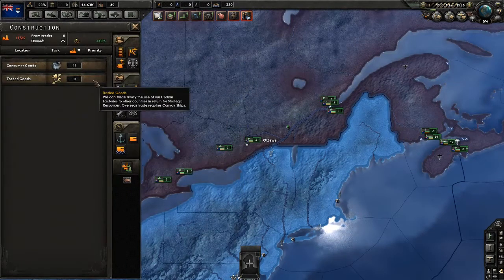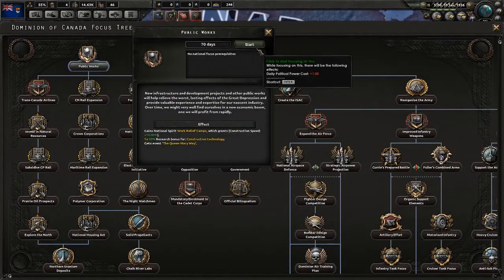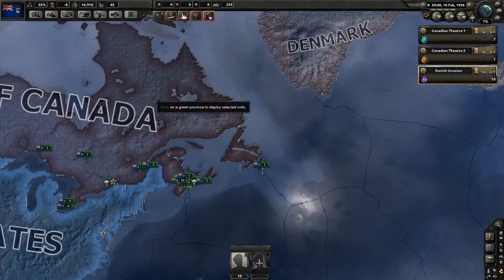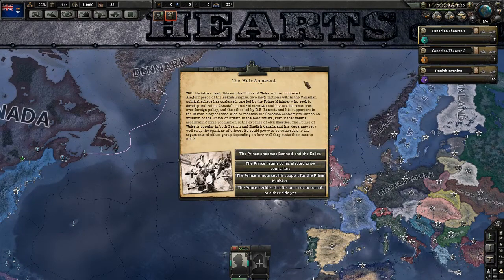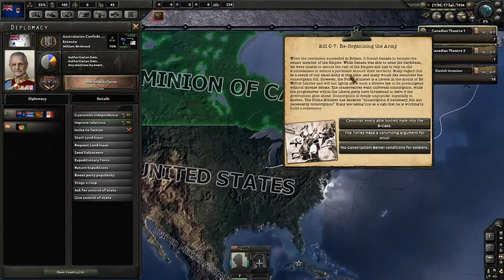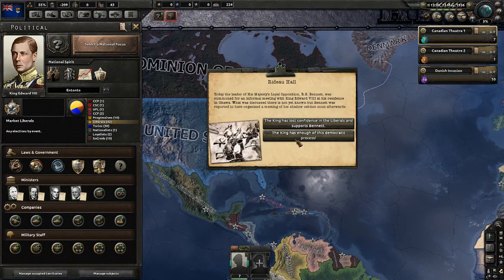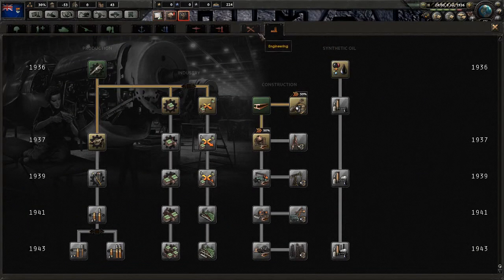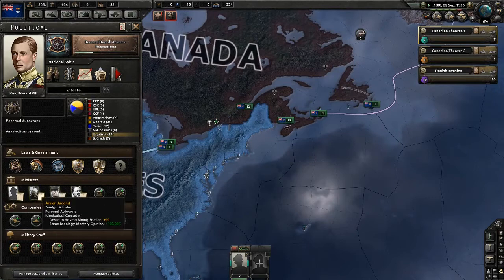HOI4: Kaiserreich - Kingdom of Canada #1